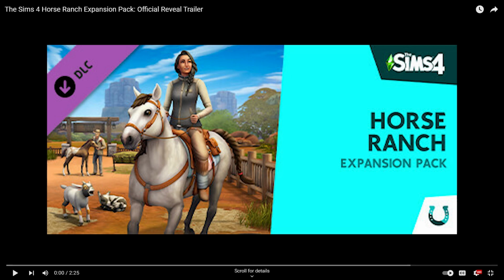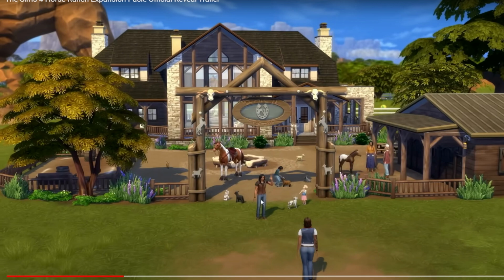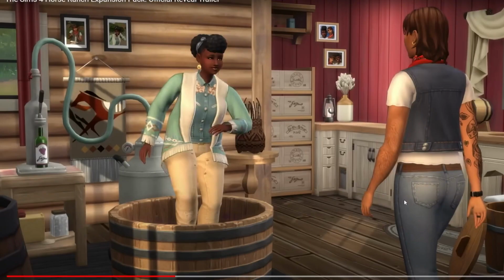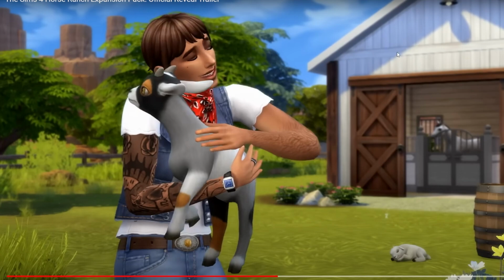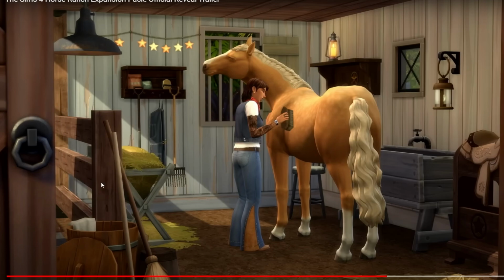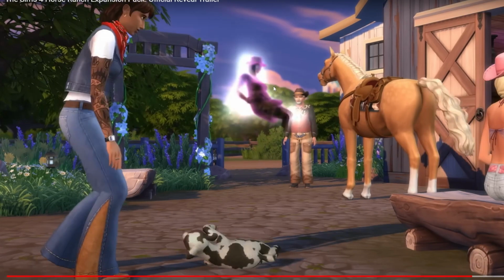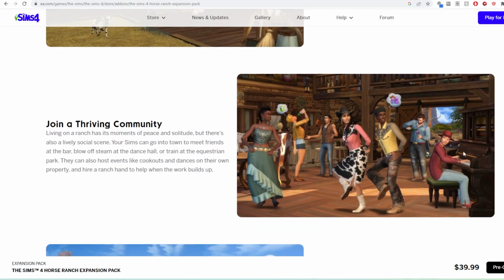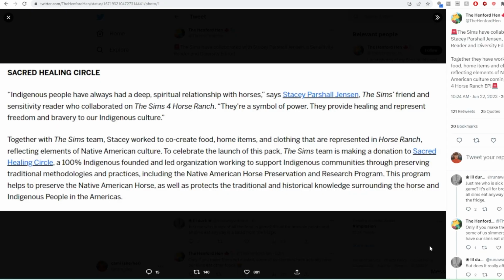get horsin' | sims 4: horse ranch | trailer reaction + thoughts!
so what do we think about the next expansion pack? im cautiously optimistic that it will be a fun time, but i'll have to wait until i have to and play around to see if i would for sure recommend it. are you going to be getting it when it comes out?